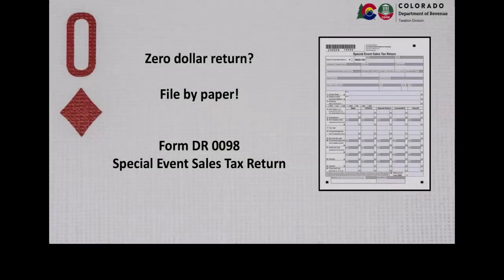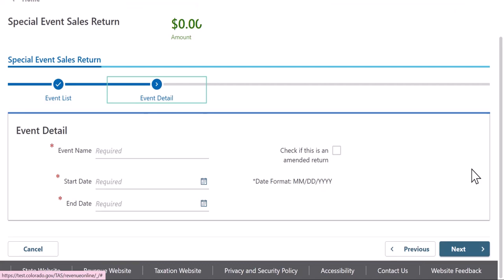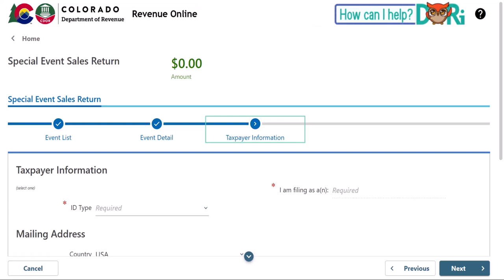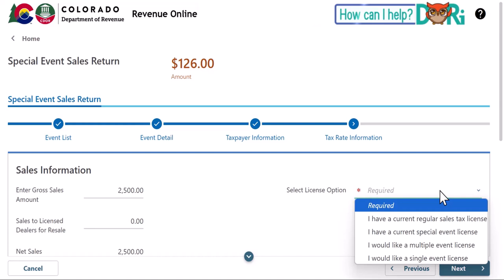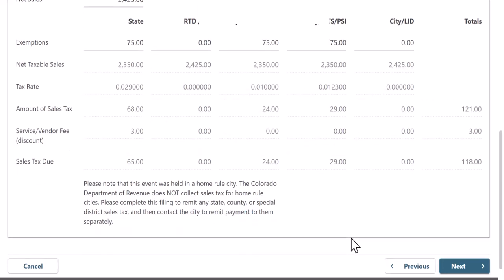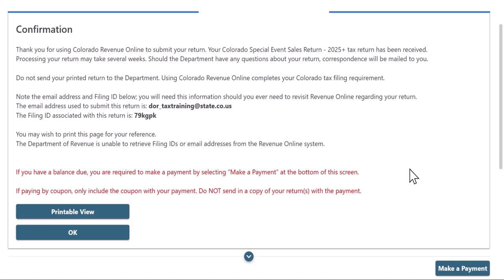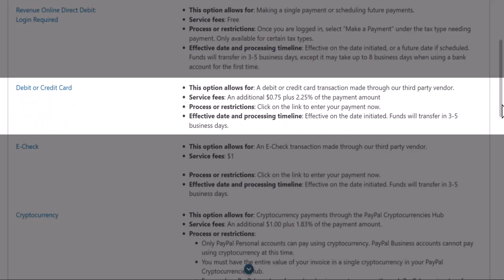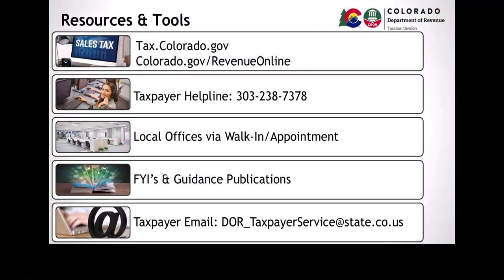How to File a Special Event Sales Tax Return (DR 0098) Using Revenue Online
00:00 Introduction
00:46 Zero Returns
01:32 To File Online
02:45 Special Event Return List
03:07 Special Event Not Listed
04:57 Replacing Non-Filer Estimates
06:00 Taxpayer Information Page
08:02 Sales Information
10:45 Home Rule Cities
11:42 Summary Page
12:44 Confirmation Screen
13:56 How to Make a Payment
14:43 Retrieve a Saved or Filed Return
15:54 Payment Options
17:03 Payment Example
18:57 Resources & Tools
19:49 Conclusion
20:12 Disclaimer
20:48 Credits